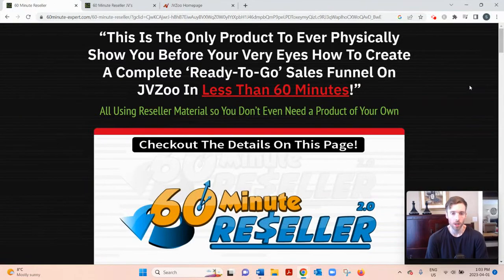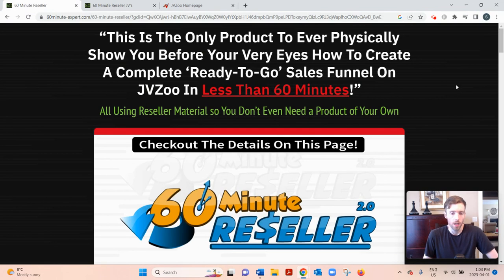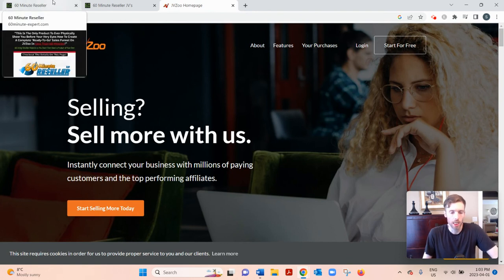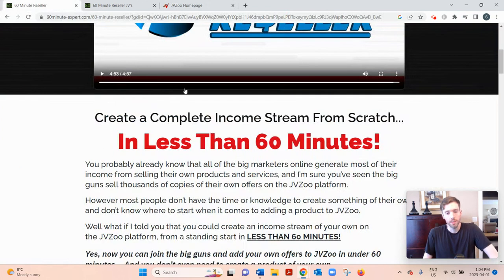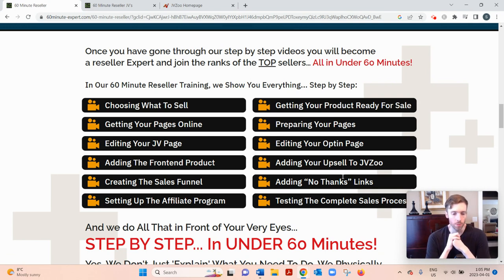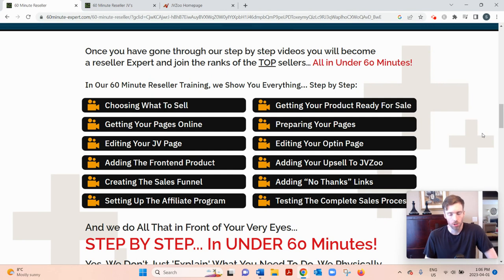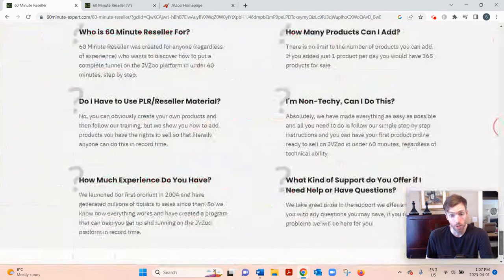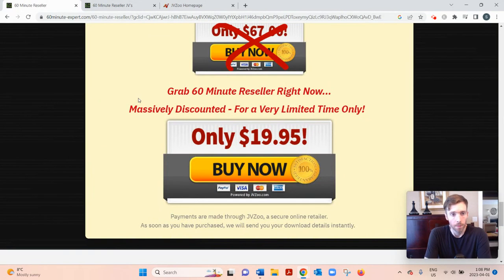60 Minute Reseller Review - Will They Teach You How To Sell PLR Products?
60 Minute Reseller Review?

About this video:
In this 60 Minute Reseller review you will learn all about this program and whether you can turn it into a decent side hustle or even full time income. Most of these types of trainings are not that great so watch this review and let me know what you think.